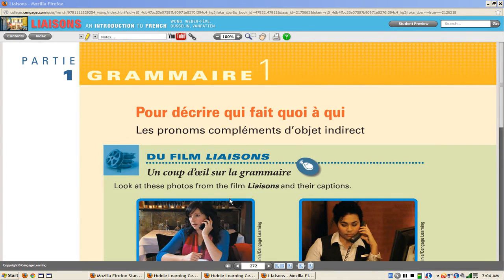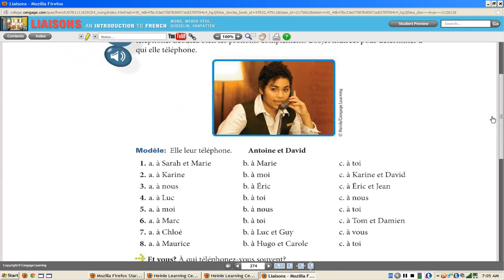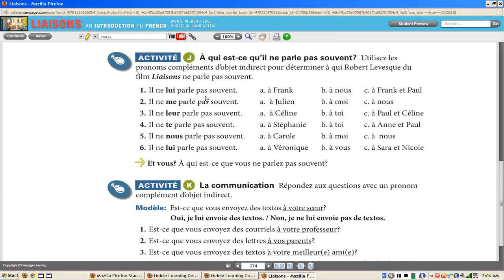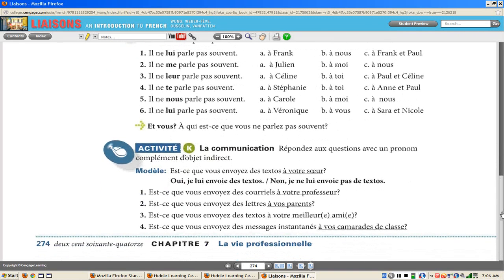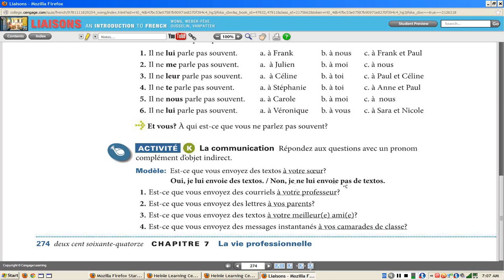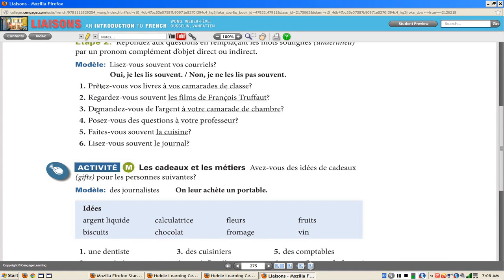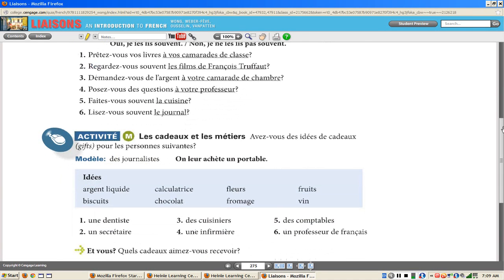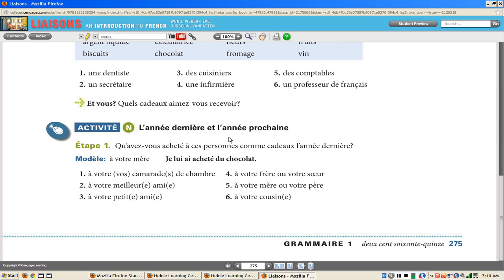Chapter 7 Grammaire 1 Indirect objects (in context of professional communications)